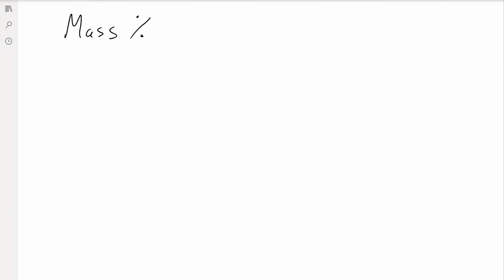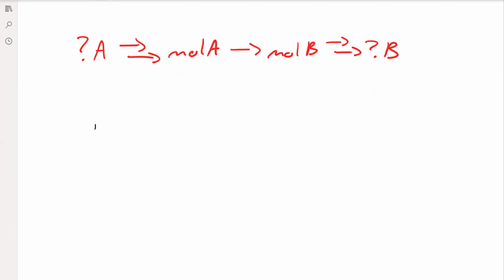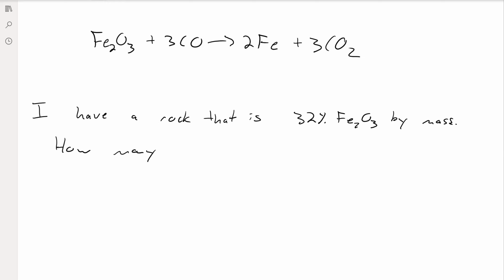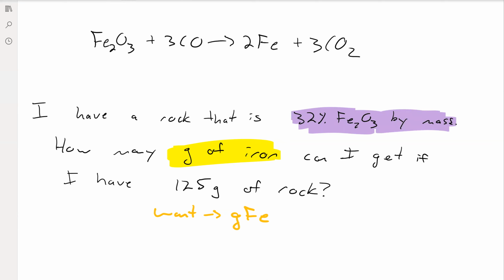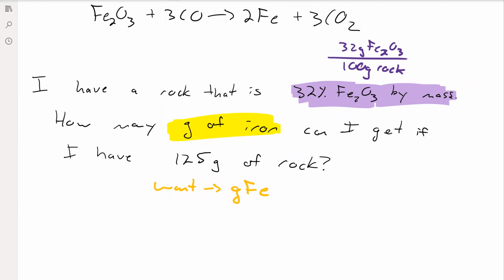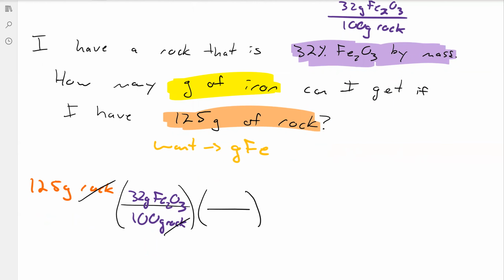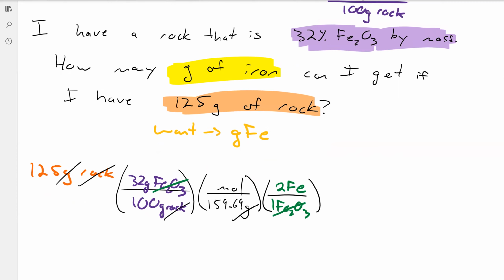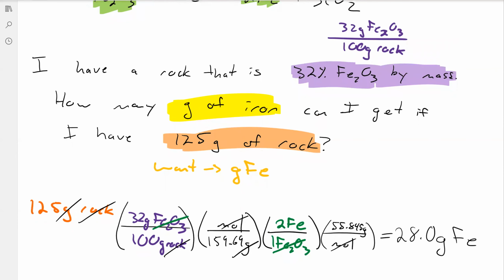CHEM101 8 8 Mass Percent